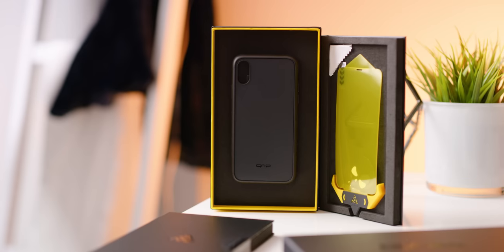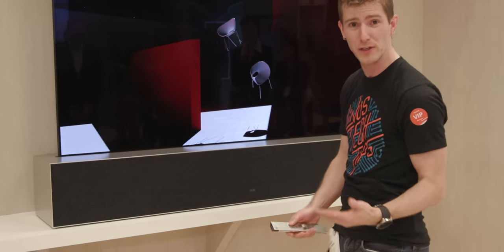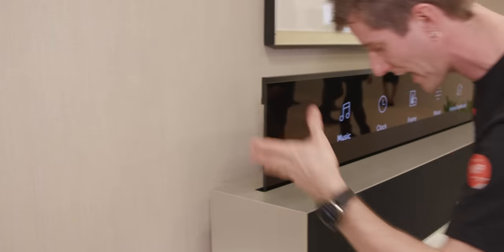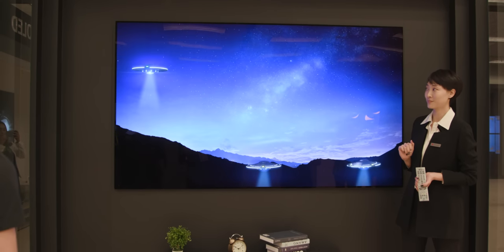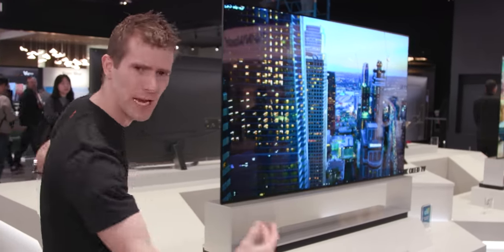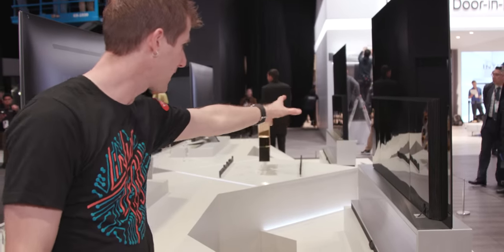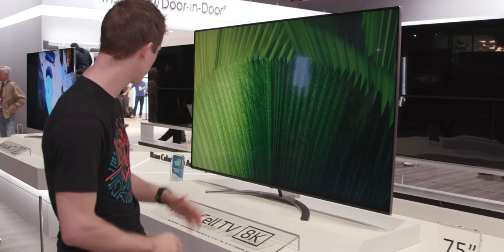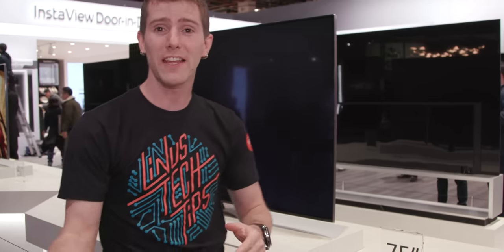How does the rollable TV work?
Thanks dbrand for making our CES 2019 content possible.